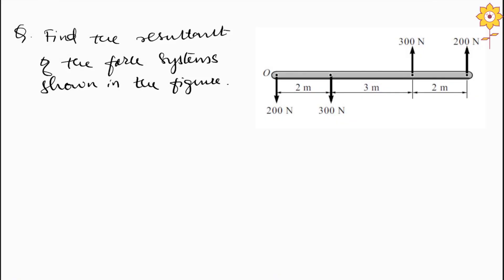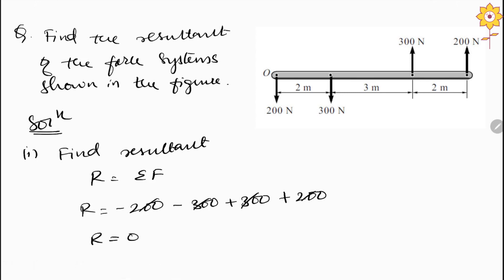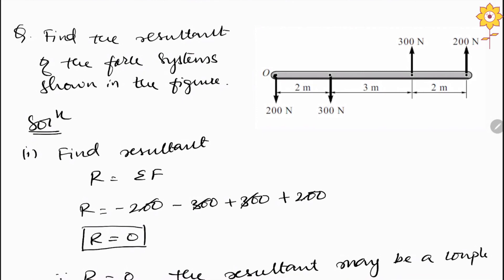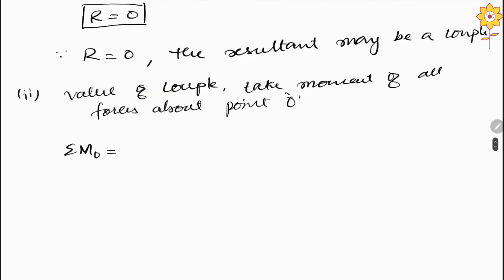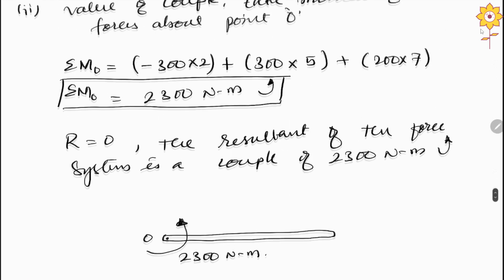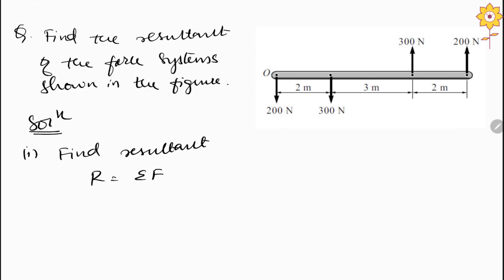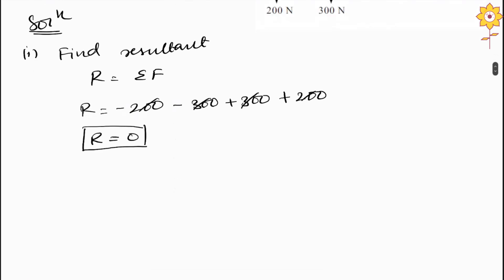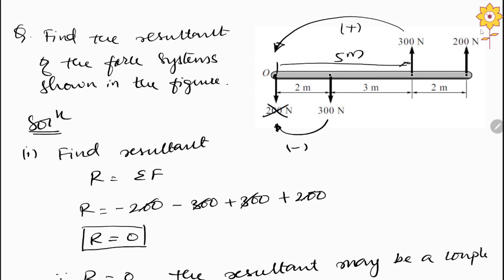Resultant Of Parallel Force System | Problem - 3 | Lecture - 4 | Prof. M. Shivapradeep | PCE